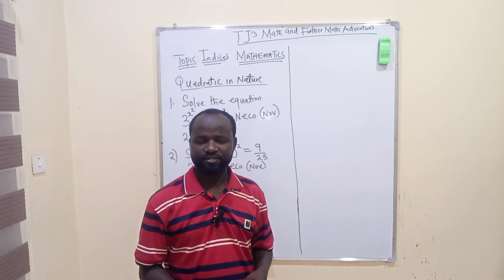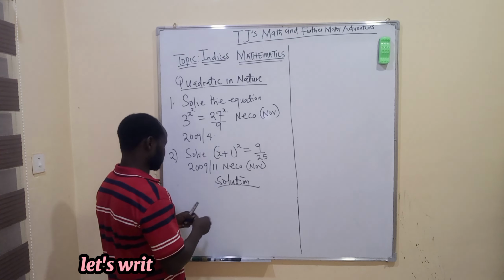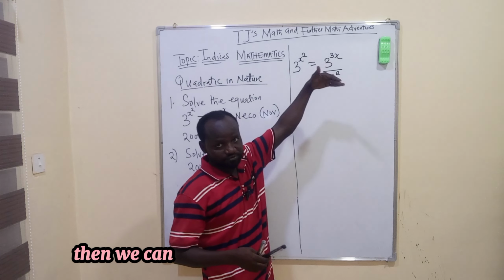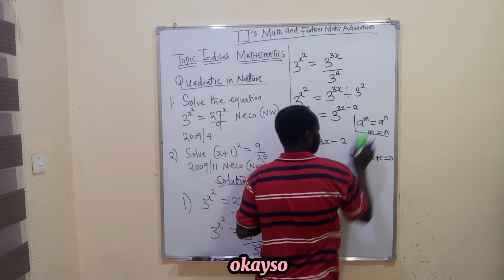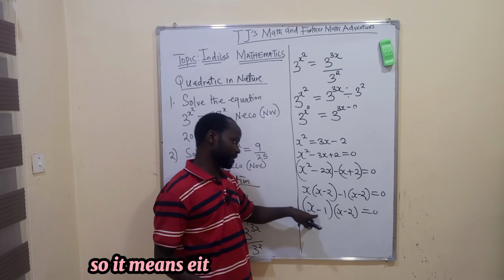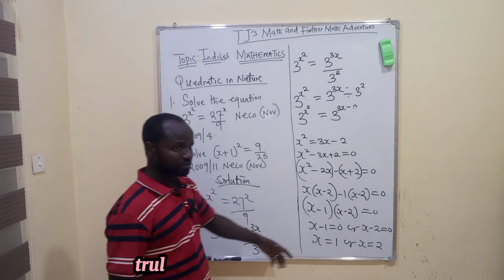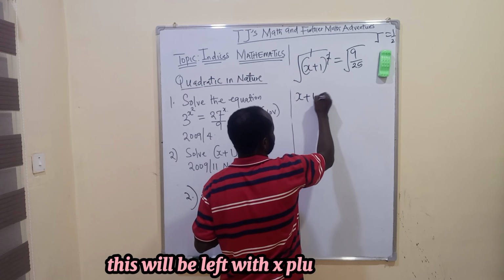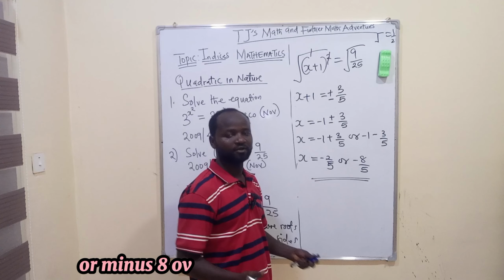Indices leading to Quadratic equations